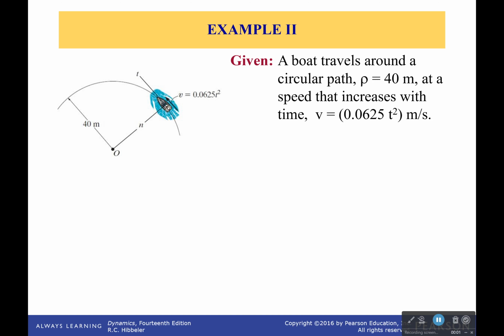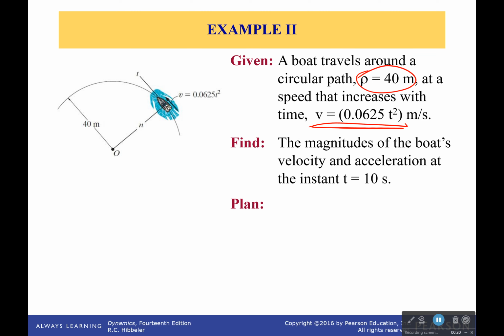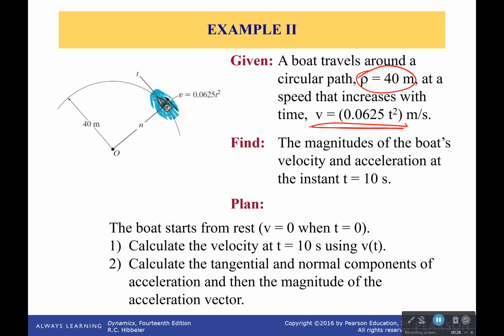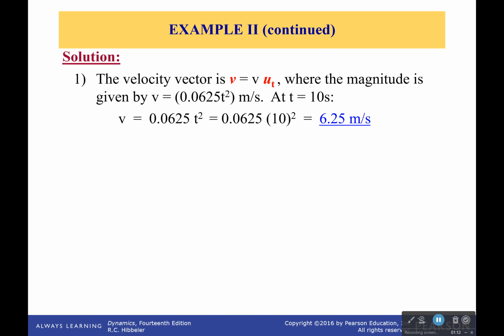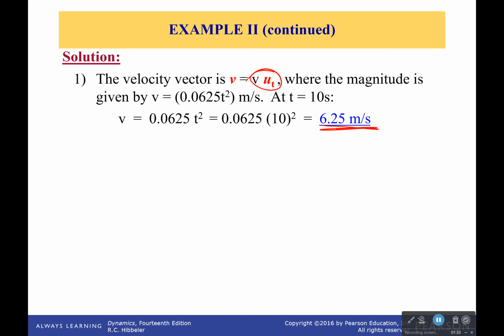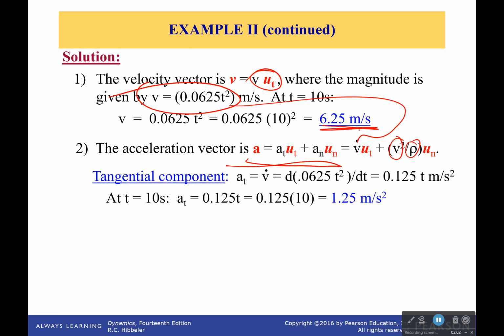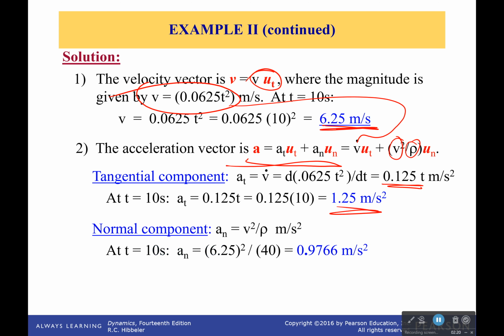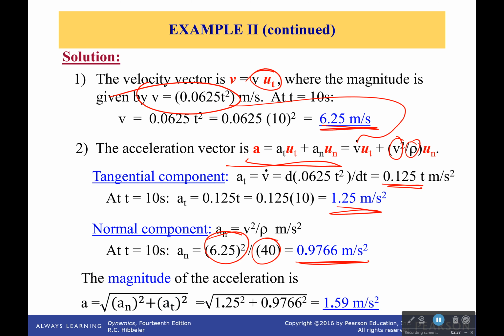Example: Deep Breaths. Follow the Steps.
These problems aren't terrible, but they can sometimes be confusing. That is why you have to be consistent in how you set up the problem. Figure out your origin and your coordinate system, write out your equations, and walk through what you know.